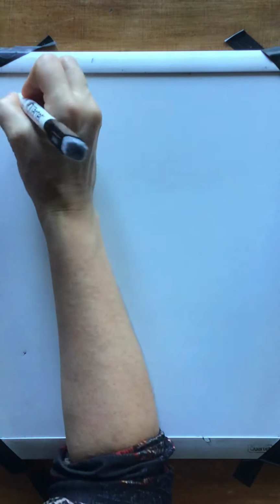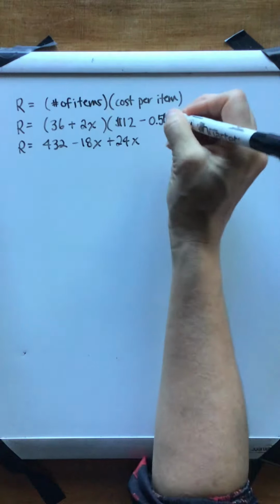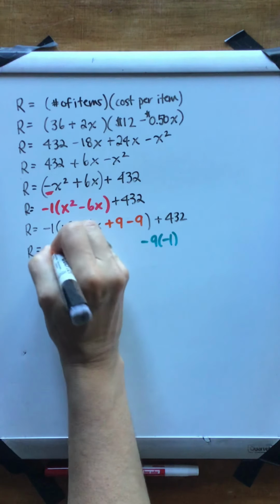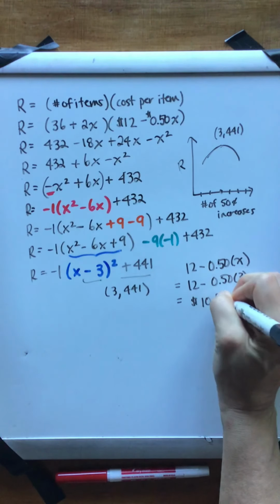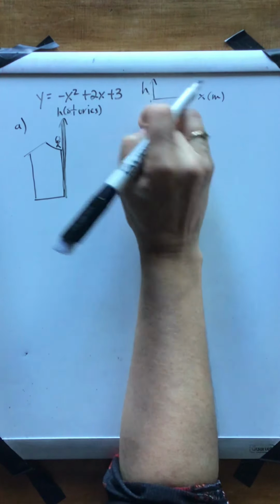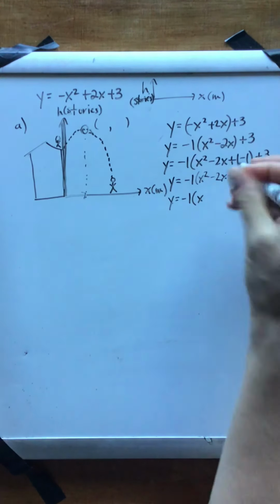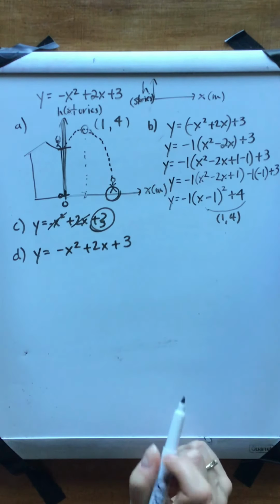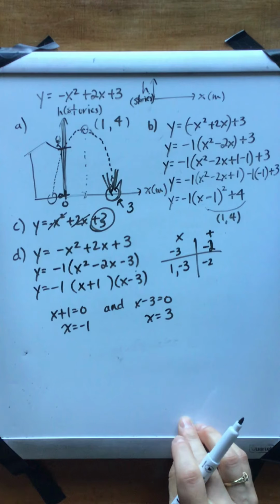Lesson 6.1b Completing the Square Problems